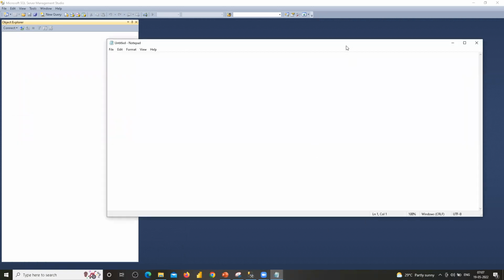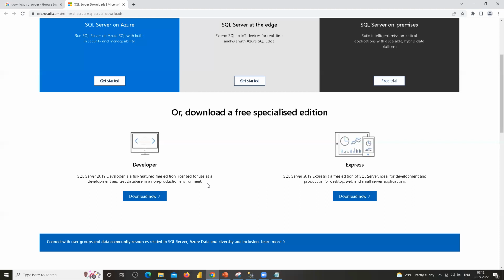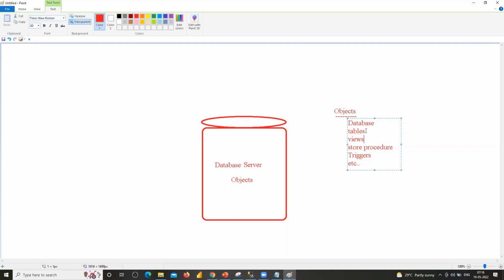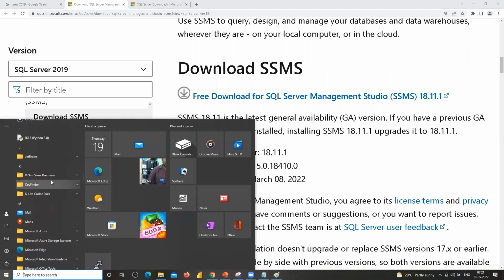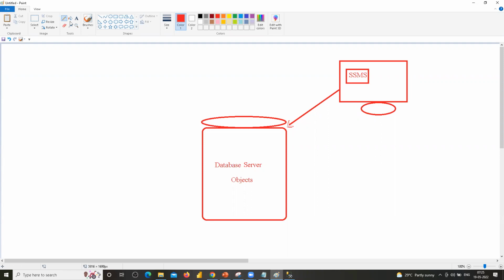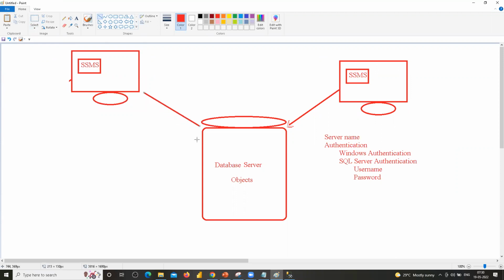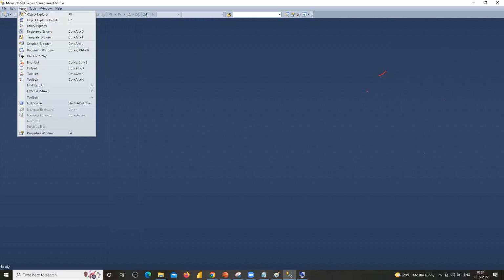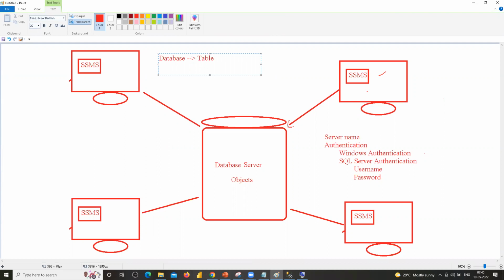1. SQL Server Introduction